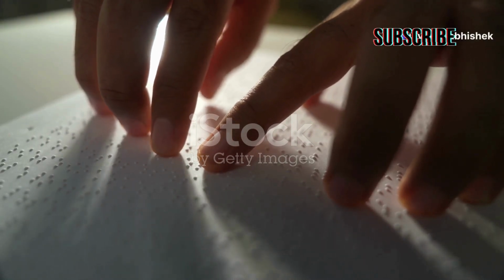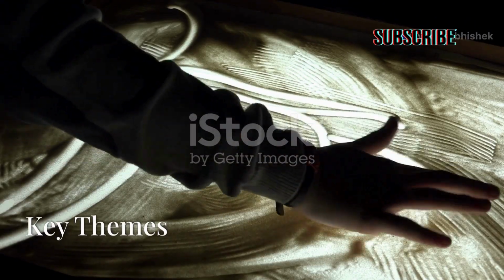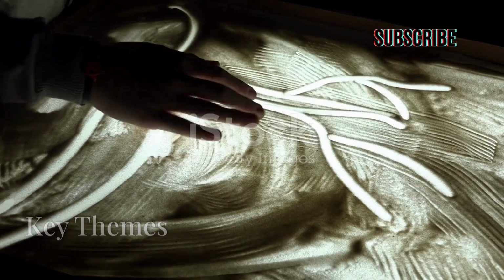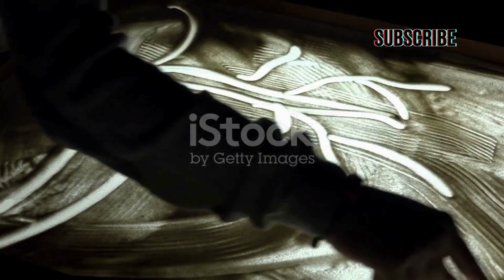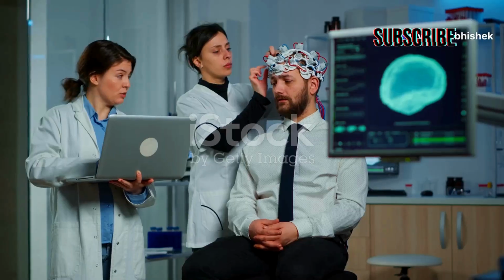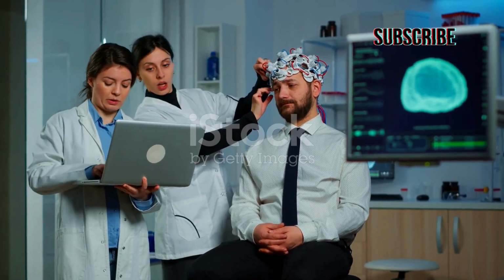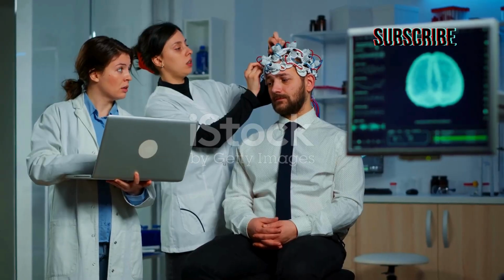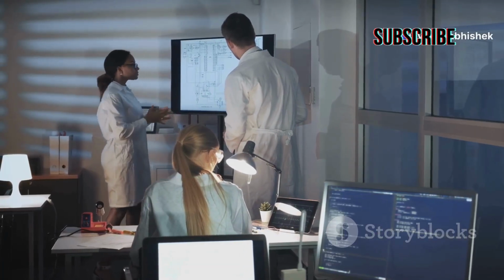Essays in Cognitive Psychology Susanna Millar - Space and Sense